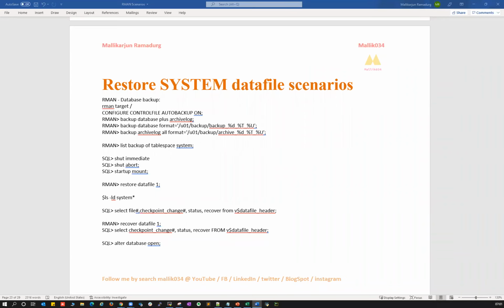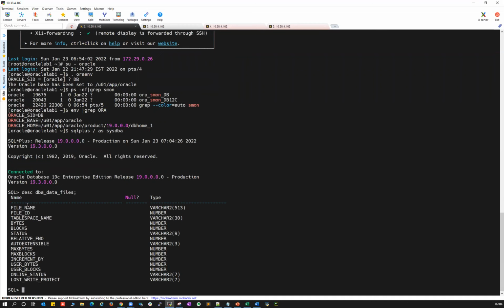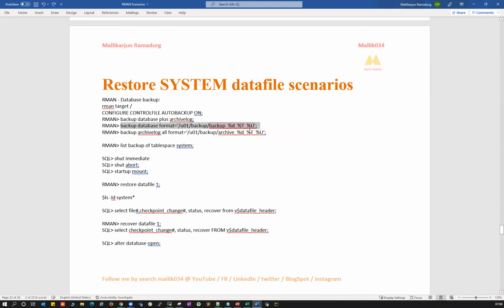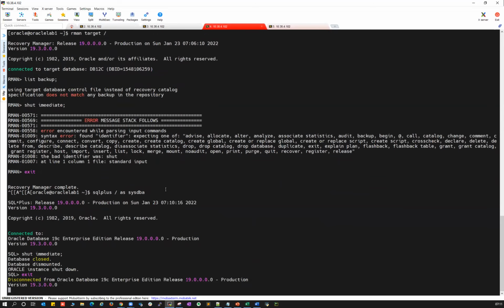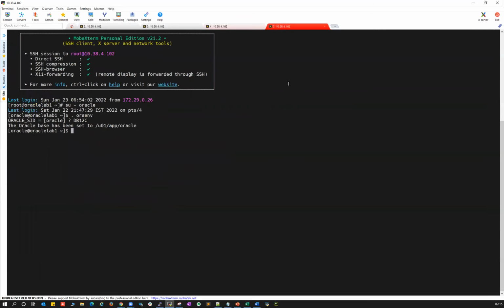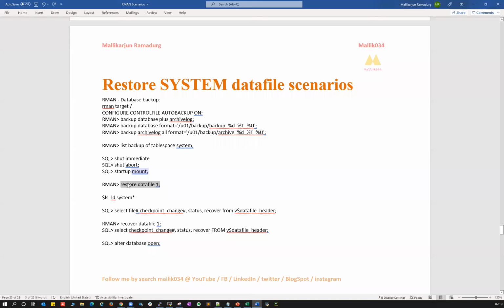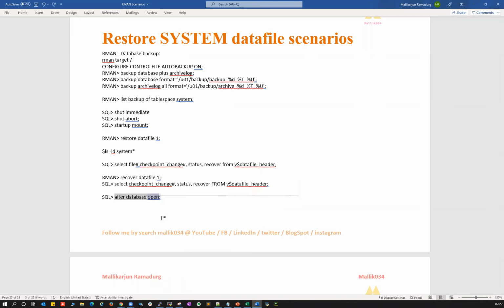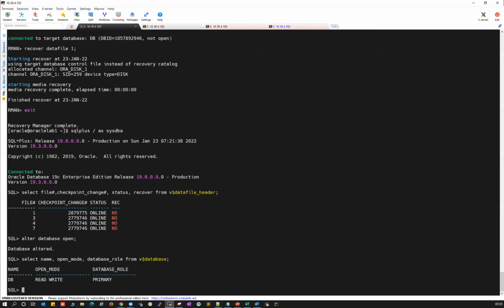RMAN Recovery Scenario - system datafile corrupted or lost - What to do?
High Level Steps:
RMAN - Database backup:
rman target /
CONFIGURE CONTROLFILE AUTOBACKUP ON;
RMAN] backup database plus archivelog;
RMAN] backup database format='/u01/backup/backup_%d_%T_%U';
RMAN] backup archivelog all format='/u01/backup/archive_%d_%T_%U';
RMAN] list backup of tablespace system;

SQL] shut immediate
SQL] shut abort;
SQL] startup mount;

RMAN] restore datafile 1;
$ls -ld system*
SQL] select file#,checkpoint_change#, status, recover from v$datafile_header;
RMAN] recover datafile 1;
SQL] select checkpoint_change#, status, recover FROM v$datafile_header;
SQL] alter database open;

Regards,
Mallikarjun Ramadurg